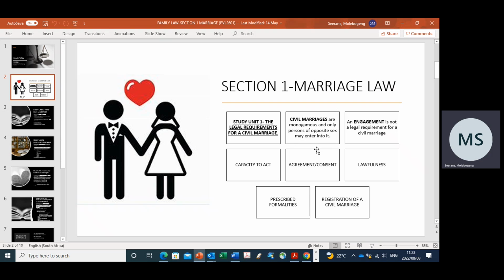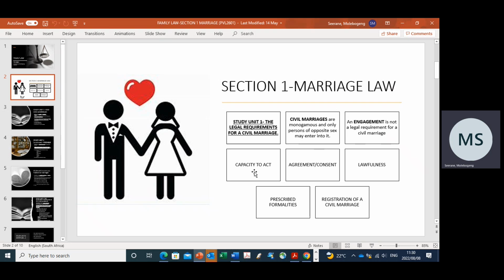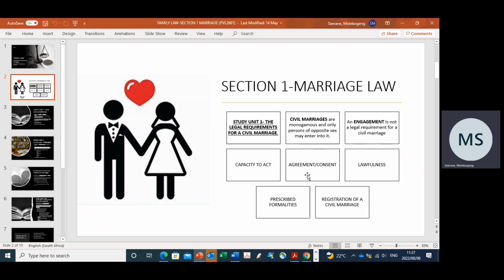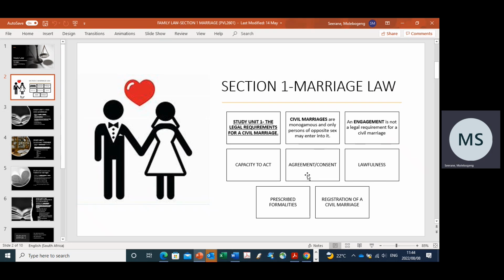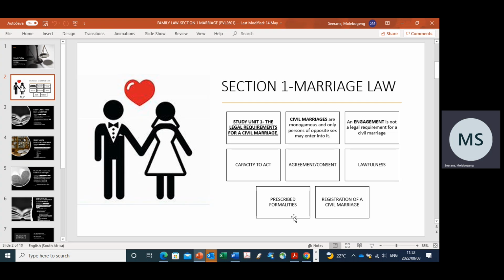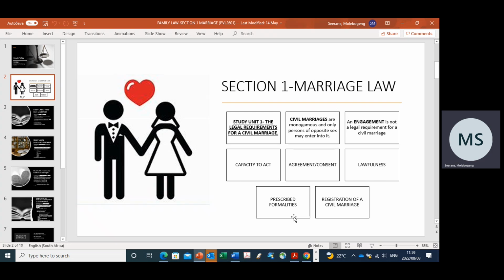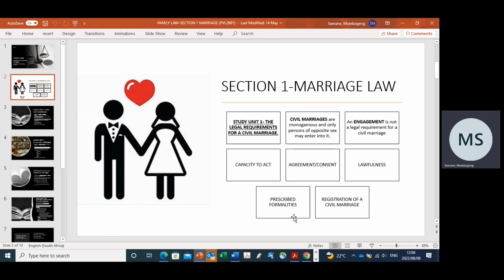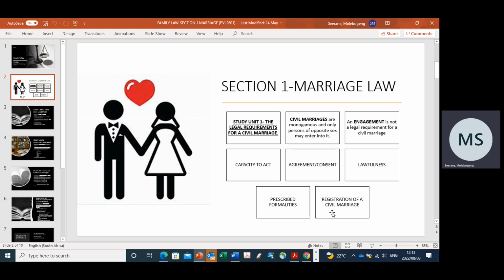PVL2601 STUDY UNIT 1 20220808 112047 Meeting Recording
At the end of the study unit, students must be able to...
- understand what legal requirements for civil marriage are, and
- understand the prohibited degrees of relationship (how to calculate whether two people can marry each other and how to determine whether two people are within the prohibited degrees).

Best wishes with your studies.